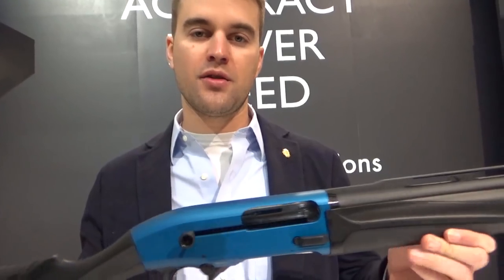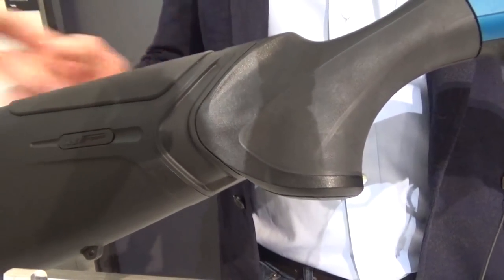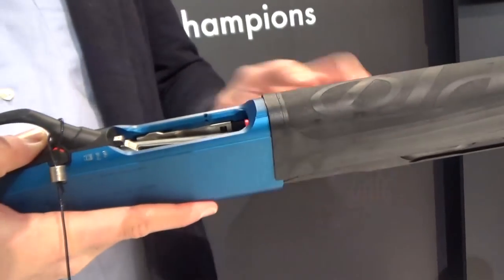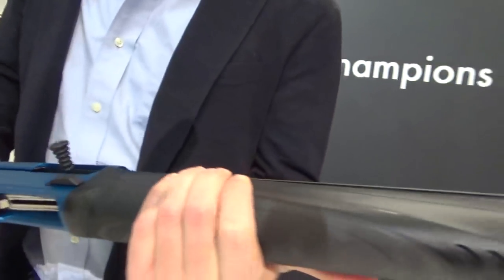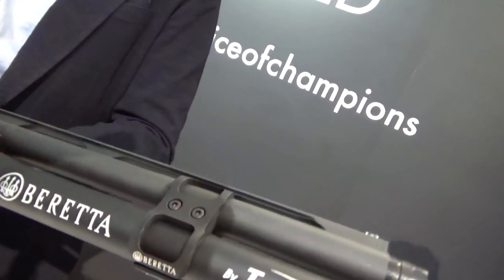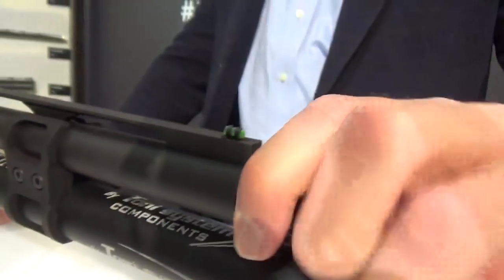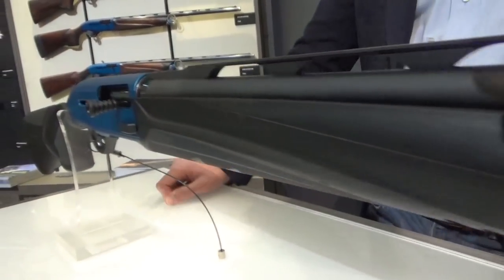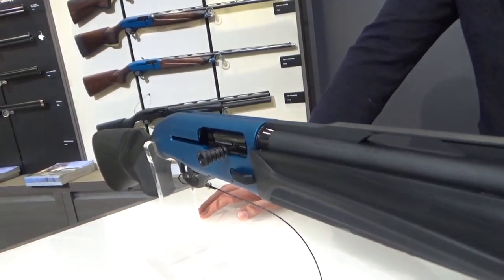Beretta 1301 COMP PRO (IWA 2019) by RACKNLOAD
Like the channel? Beretta show me around the new 1301 Comp Pro shotgun at IWA 2019.